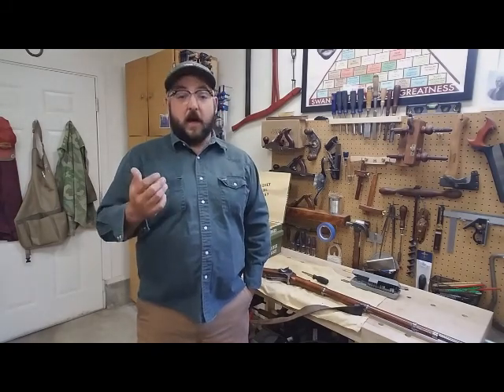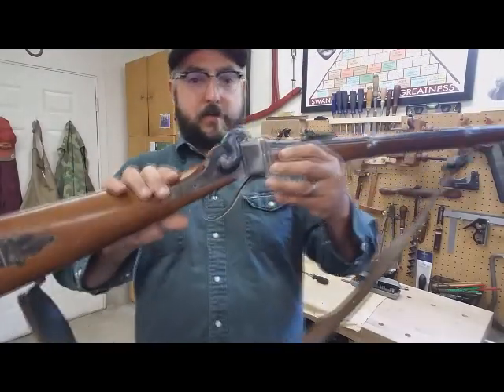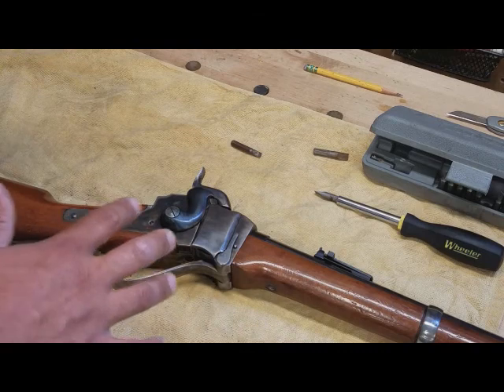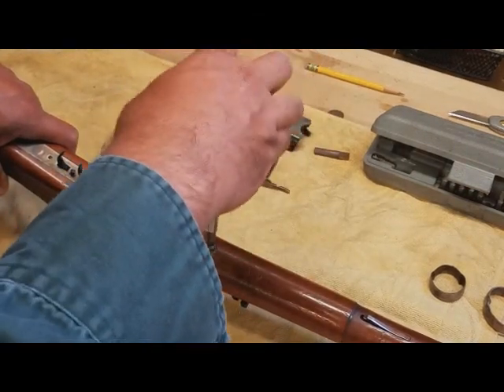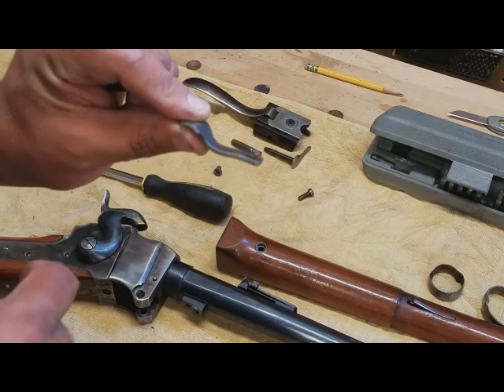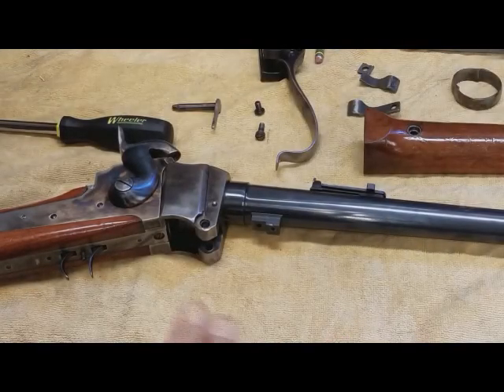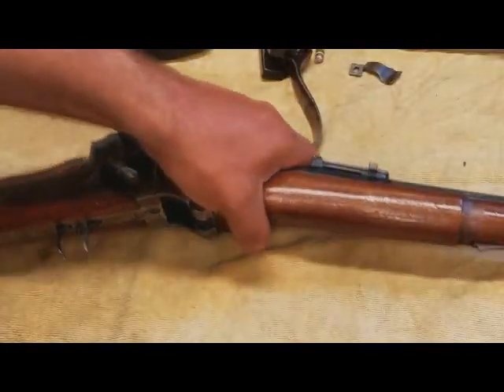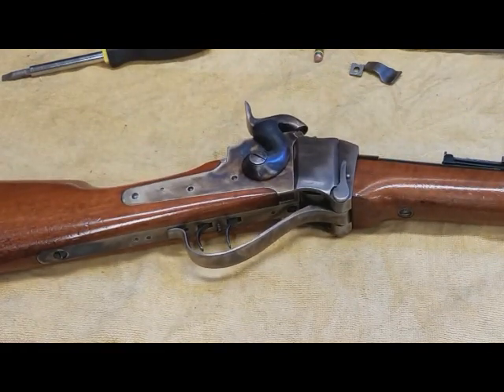Sharps Lever Spring Fix: $15 Sharps Rifle Rescue!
A must watch video for any regular Sharps rifle user!  Learn how to easily diagnose and replace the Sharps Rifle's most consumable part.  You don't have to be a gunsmith to get your rifle back on the field.  For more information on Berdan Sharpshooters, where to find parts for your 1859 Sharps, or civil war reenacting check us out